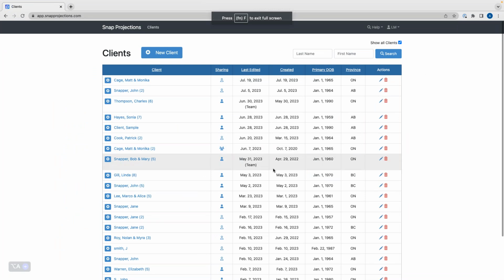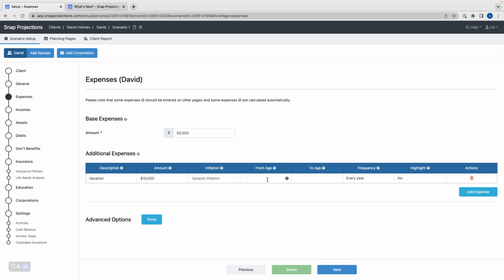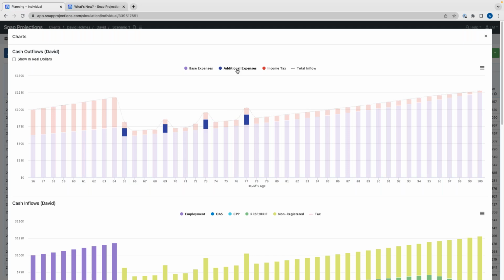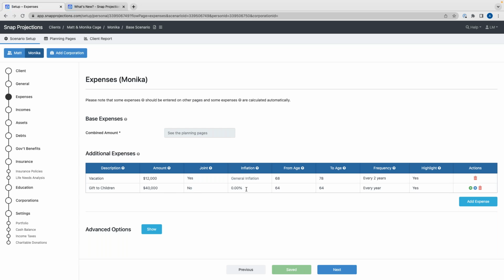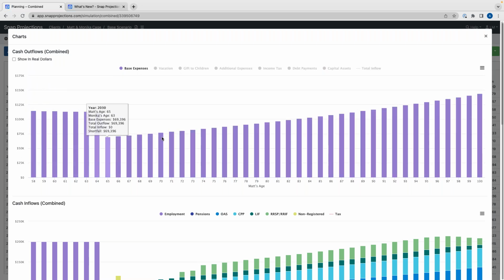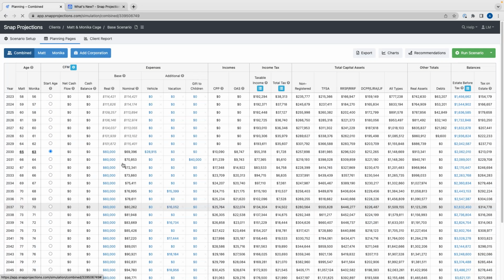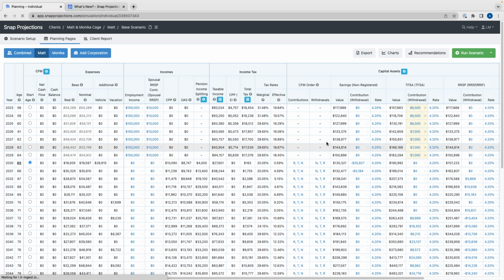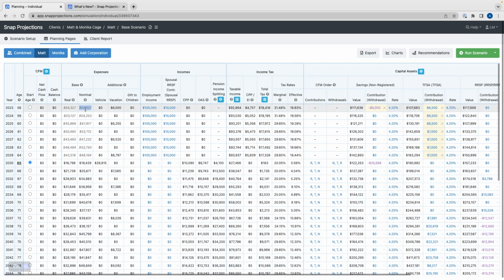A new way to enter and highlight spending goals in Snap Projections July 19, 2023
In this training session, we reviewed a sample projection and highlighted:

Base Expenses
Additional Expenses
The Cash Outflows chart
Entering specific withdrawals on the Planning page to cover expenses